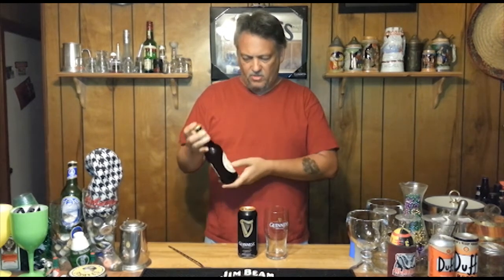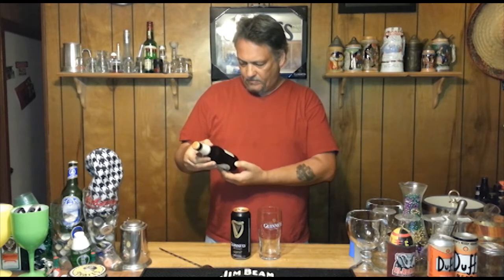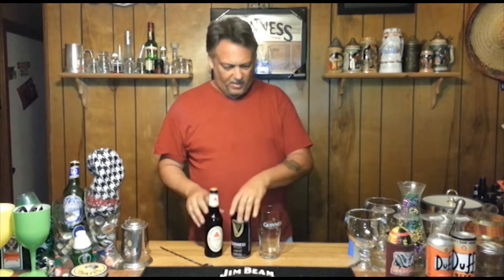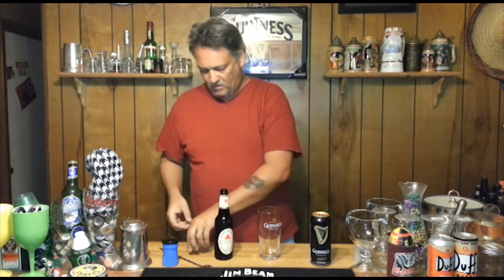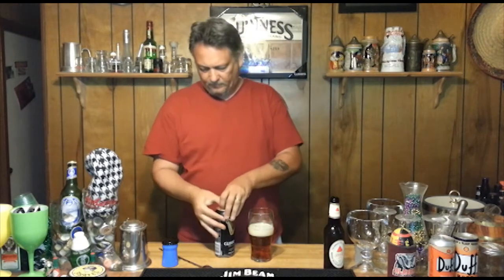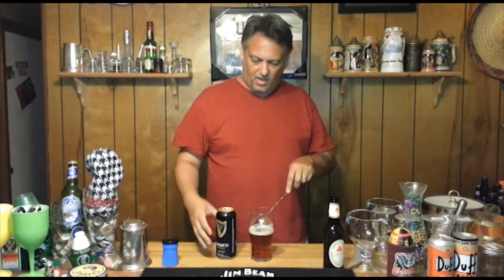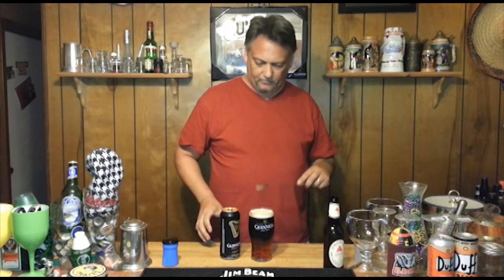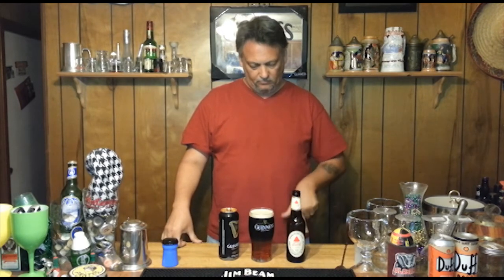Black and Tan - Half and Half - Guinness and Bass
Black and Tan - Half and Half - Guinness and Bass Pale Ale
Guinness Draught - 4.20% ABV
Bass Pale Ale - 5.00% ABV